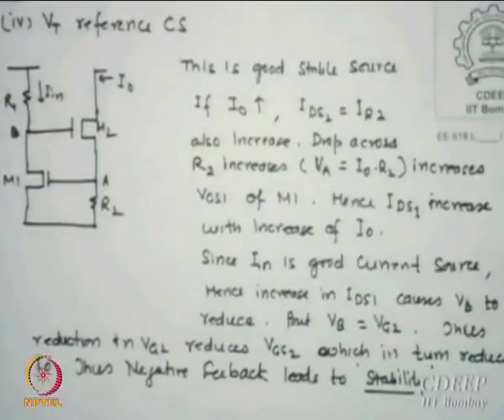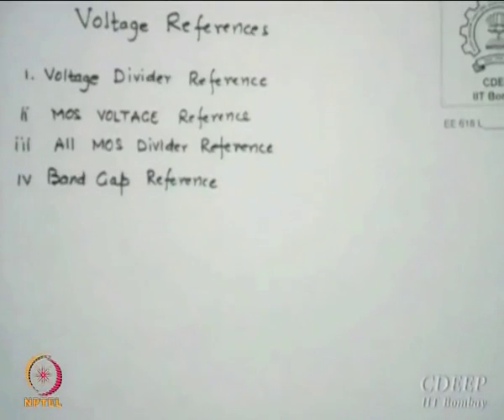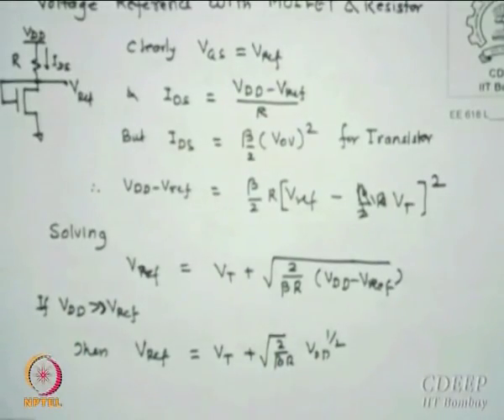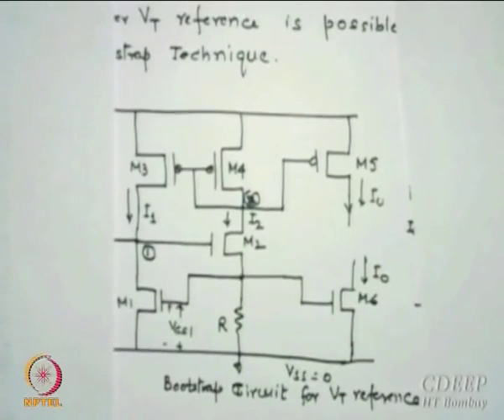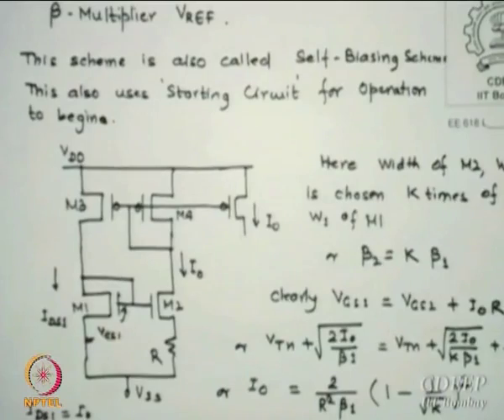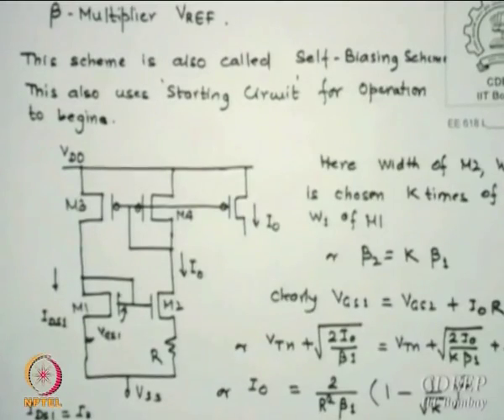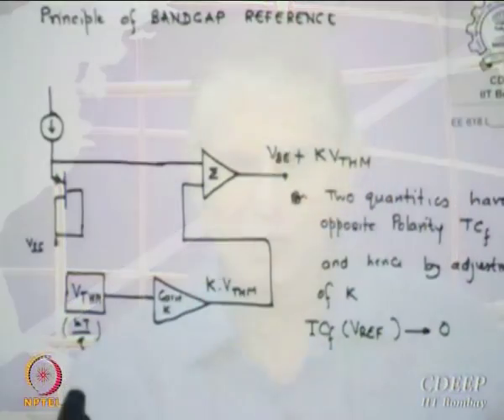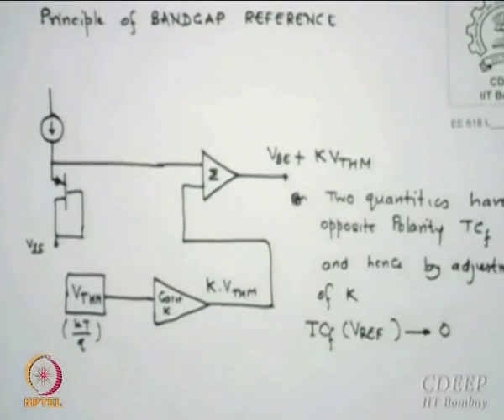Mod-01 Lec-15 Lecture 15 : Current Sources